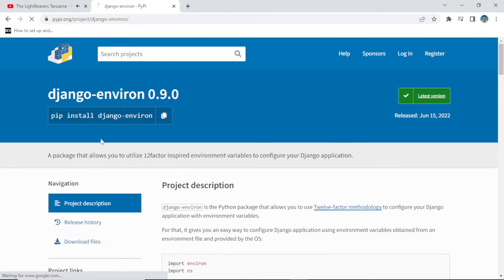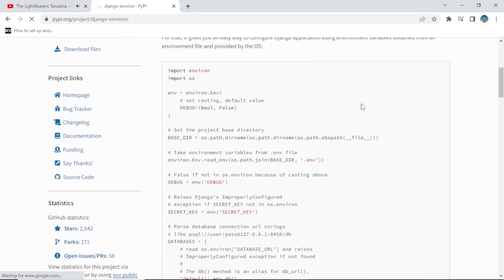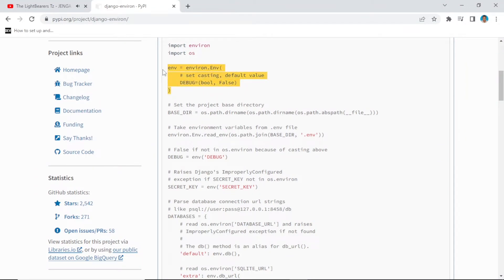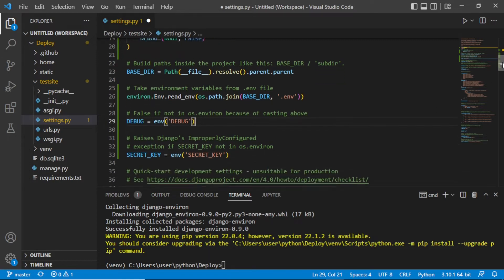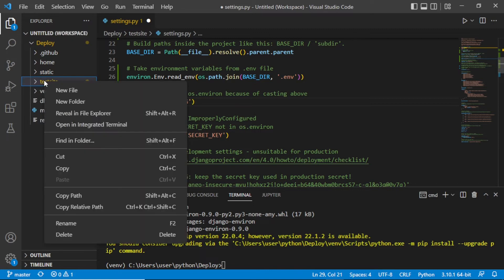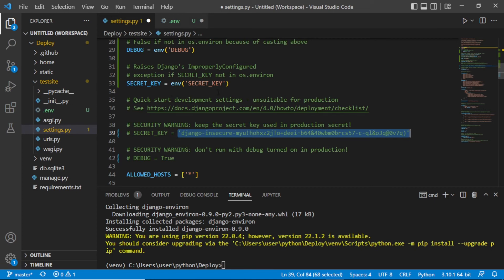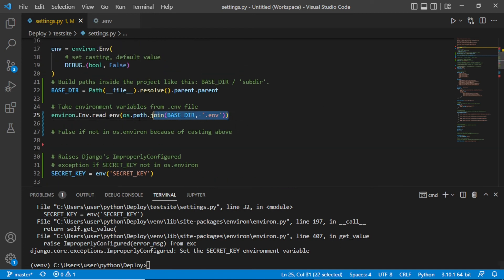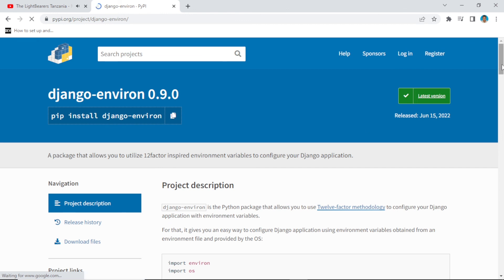How To Set Environmental Variables For Django Deployment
This video is regarding HOW TO SET EVIRONMENTAL VARIABLES FOR DJANGO DEPLOYMENT USING THE PYTHON PACKAGE DJANGO-ENVIRON